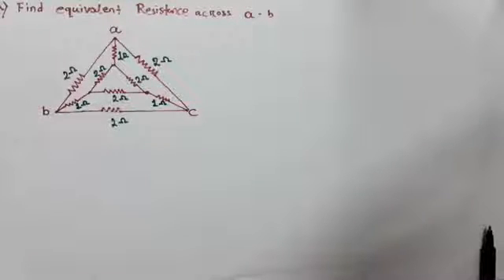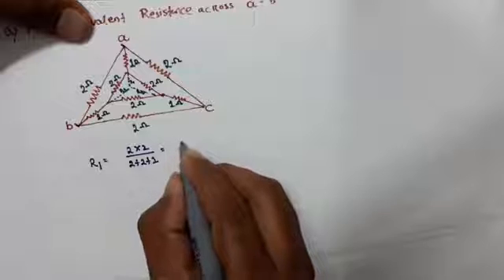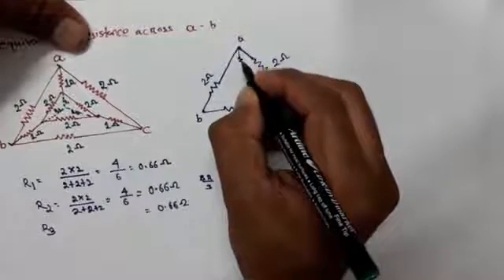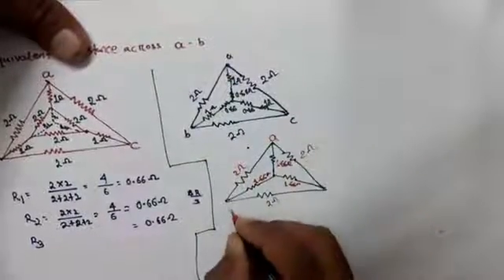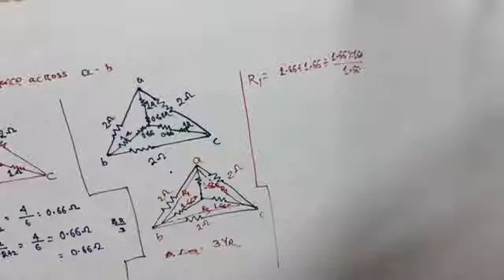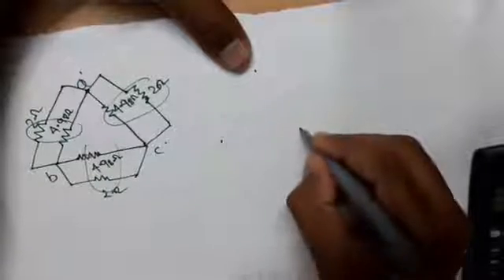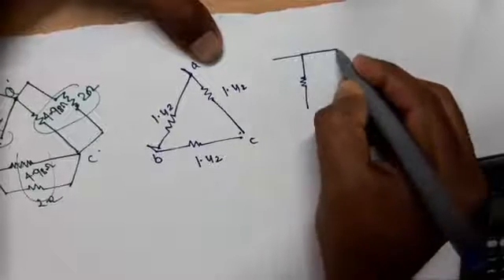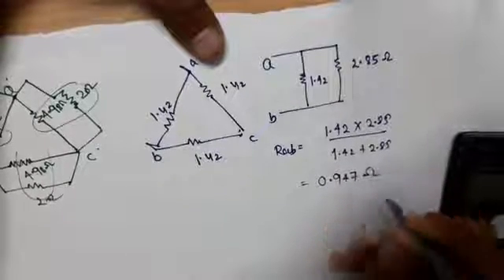Star delta problem 2